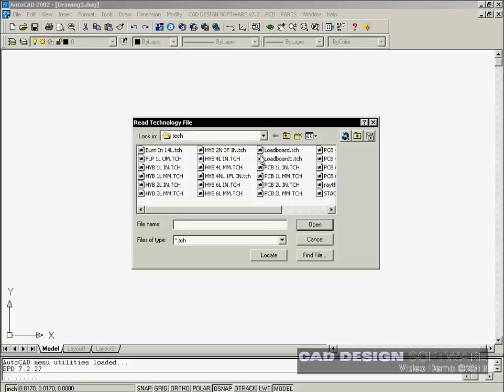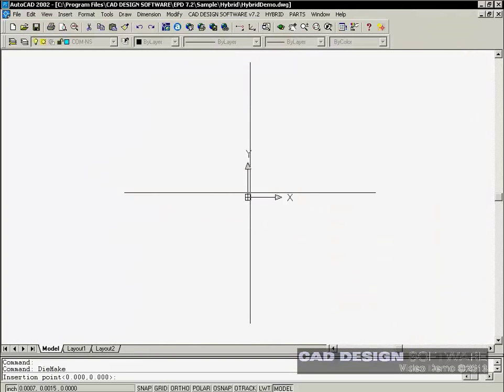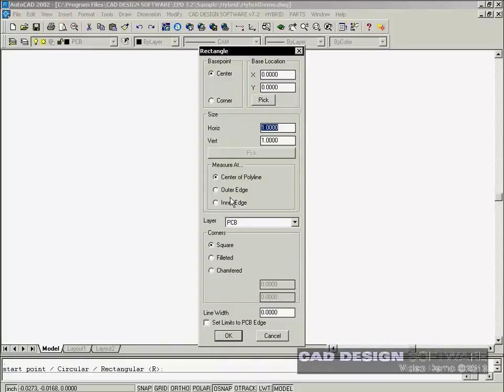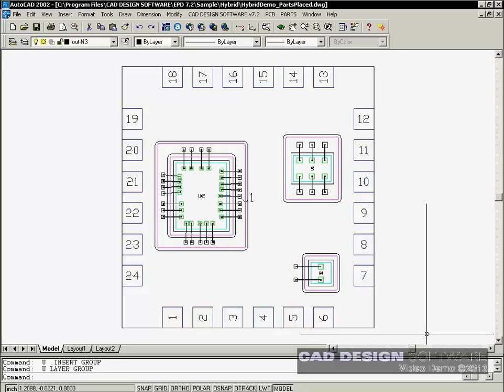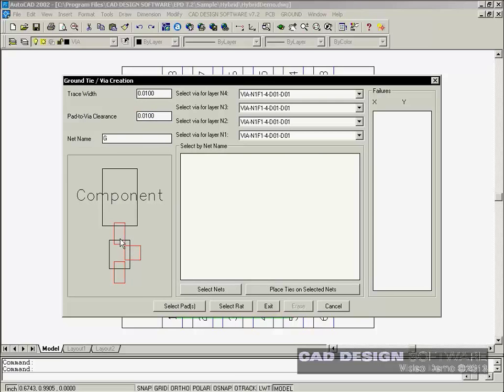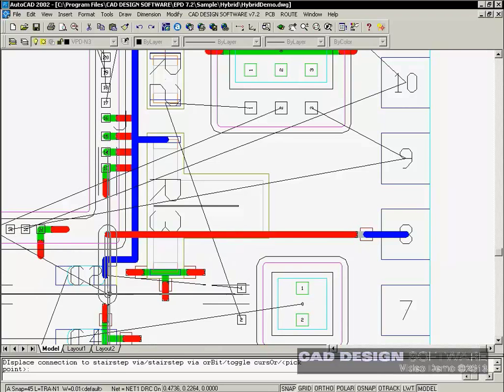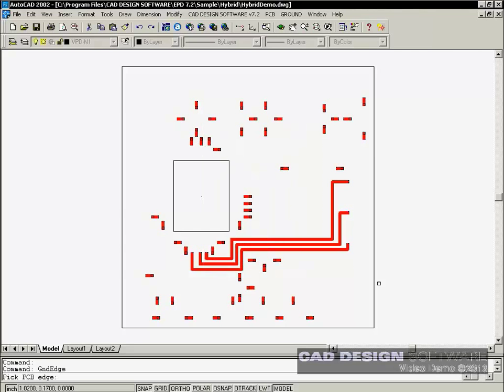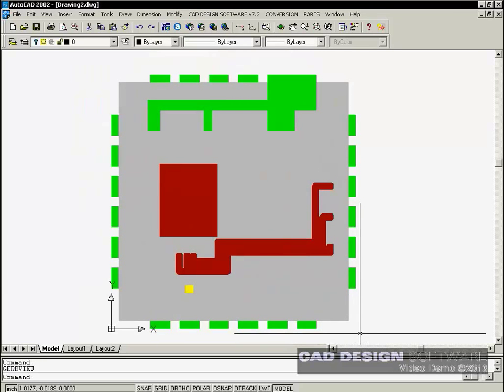Проектирование гибридной топологии в Master Ceramic Designer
Пакет Master Ceramic Designer компании CAD Design Software представляет собой специализированное программное обеспечение, предназначенное для проектирования многокристальных модулей (MCM), включающих одно- и многоярусные стеки кристаллов, которые могут быть расположены на одной или двух сторонах подложки с произвольной конфигурацией встроенных пассивных и объемных элементов.

Пакет поддерживает разработку MCM модулей, выполненных на различных типах органических и керамических подложек (ламинатах, LTCC, HTCC, Thick Film Ceramic и Thin Film Ceramic) и перекрывает все необходимые этапы проектирования и подготовки производства. Проект может содержать неограниченное число слоев с каждой стороны подложки.